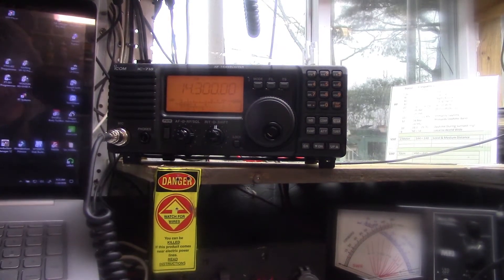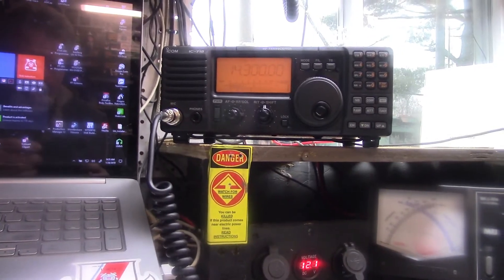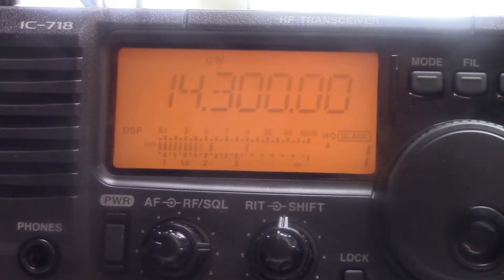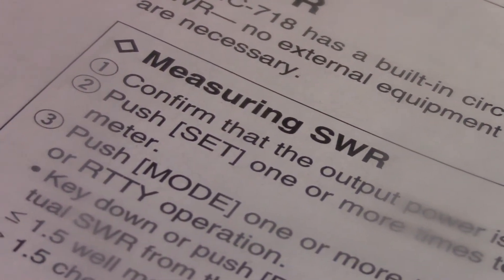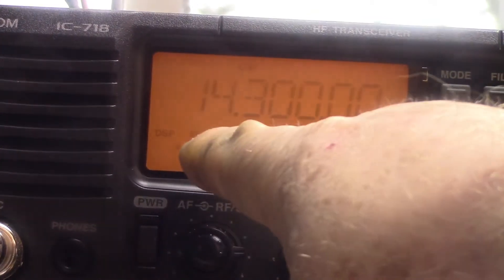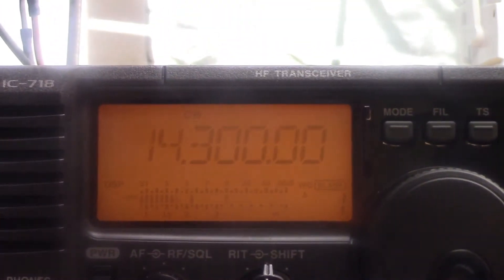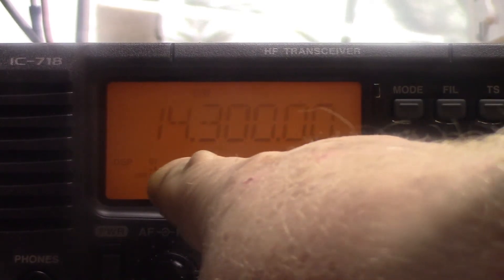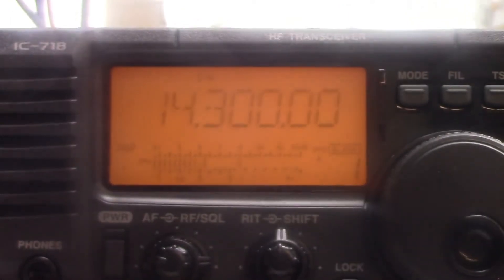Quick SWR Check on copper tubing Antenna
Antenna out of old copper tubing